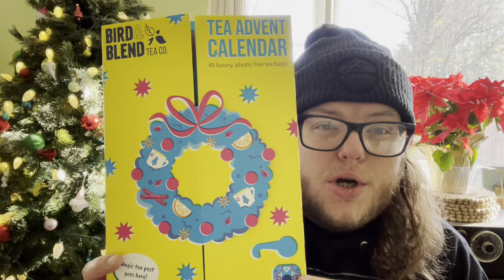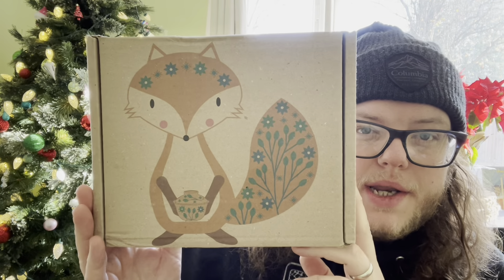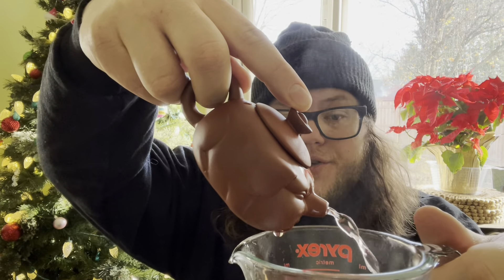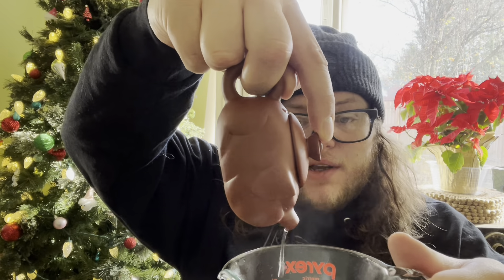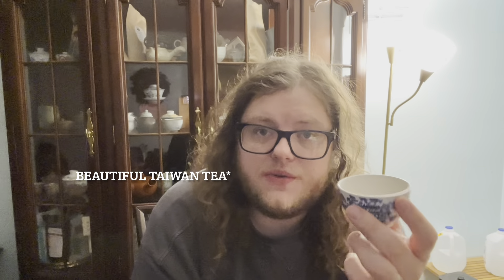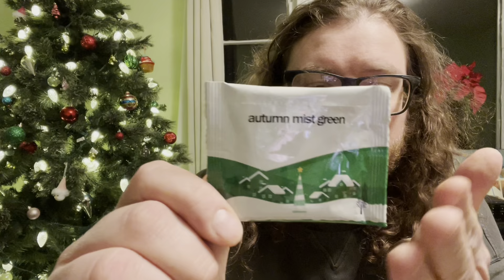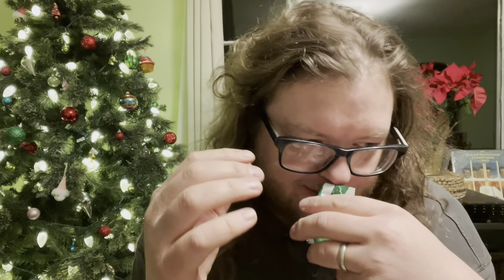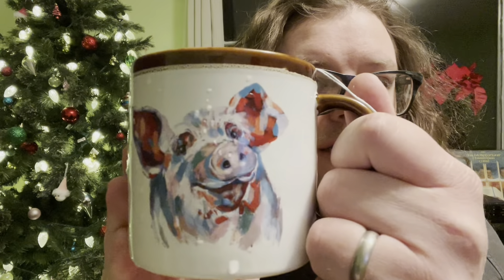Vlogmas - Days 14 thru 17- Tea Advents